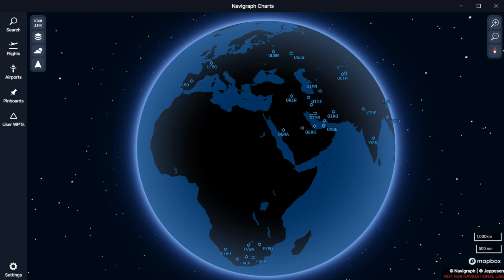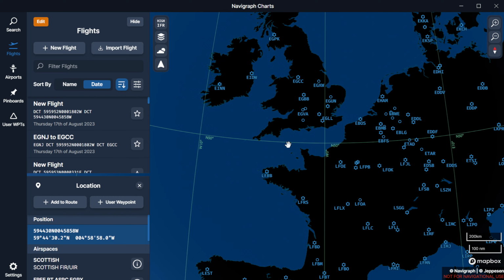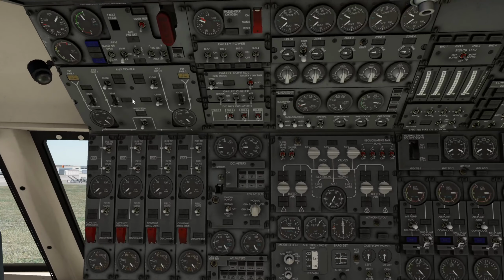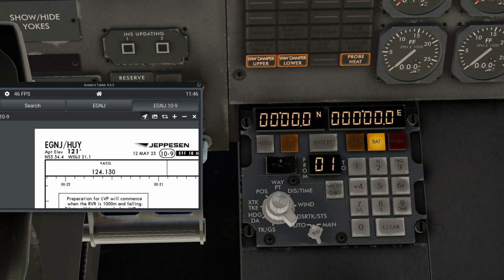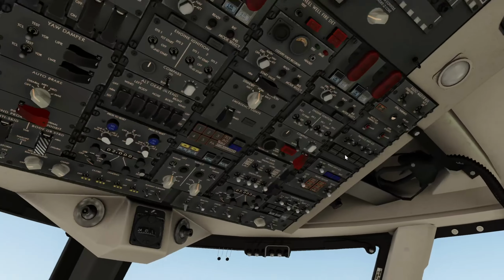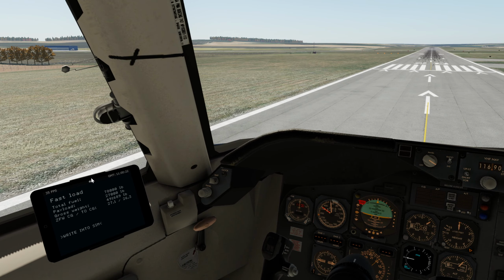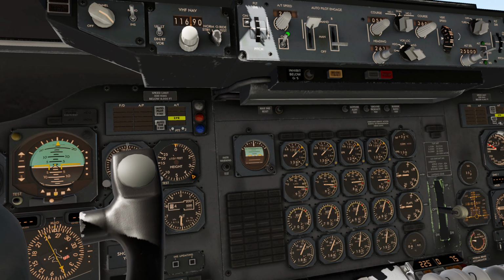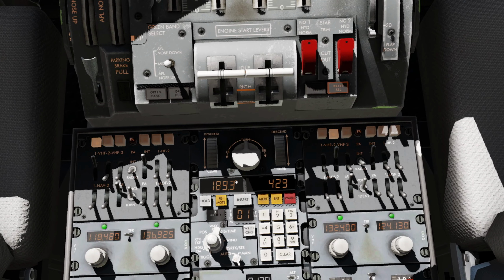Inputting False Position Data - Does Felis 747-200 Know?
Modern Aircraft "Know" if you enter False Pos Data.  The Old-Skool INS systems had no way to check...  So what happens if we PURPOSELY put False Position Information In to begin with?

This video is reserved for those who (like me) occasionally like to geek out on the technicalities of aviation, navigation and flight simulation.  If you want high octane stuff - best give this one a miss!

I really would like your feedback on this, so if you see a mistake in my methods, or a flaw in my hypothesis - PLEASE COMMENT!

Felis - If you ever sees this (I did a bunch of tutorials on GWB) - Your thoughts would be great too. Whatever the outcome of this video, or whatever code is run in the INS on the backend, please do NOT waste days of your time trying to add even more code, to try simulate all kinds of beyond the edge of the envelope things that almost nobody is ever gonna even see. You have a really good plane - a bit of optimisation maybe, otherwise 10/10!

Contents:
0:00 Putting False Nav Data Into CIVA INS Navigation
0:21 Showing "Real" vs "Fake" Start Location
4:32 Why East West Distances Should be Wrong
6:57 Welcome to the Felis 747-200 in xPlane 12
7:48 The CIVA INS and Realism Settings
8:52 Powering Up the Jumbo
10:36 INS into Align Mode
12:12 Putting False Position Data Into Civa INS
19:26 Starting Engine No.3
20:27 Super Start Engine 1, 2 and 4
21:37 Good to Go
22:49 742 Clear Takeoff!
24:42 1st In-Flight Readings
26:56 We're 72 Deg too far Right
28:58 Goin Nowhere Fast!
29:51 GIGO Civa INS Simulation